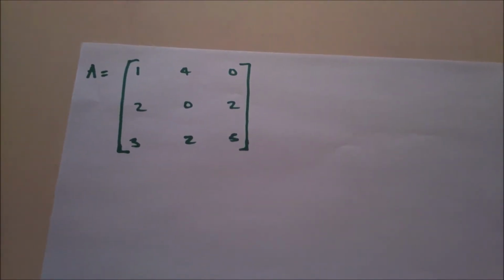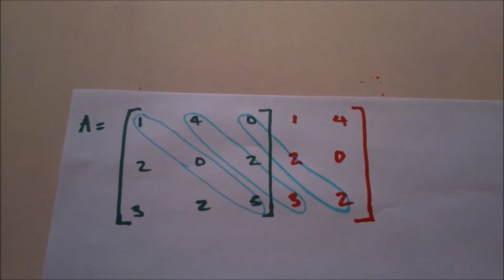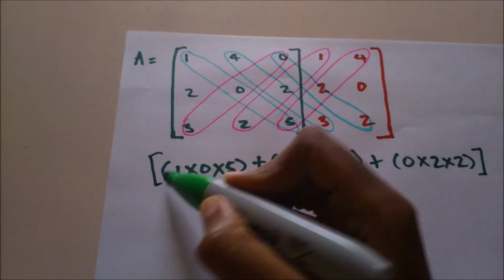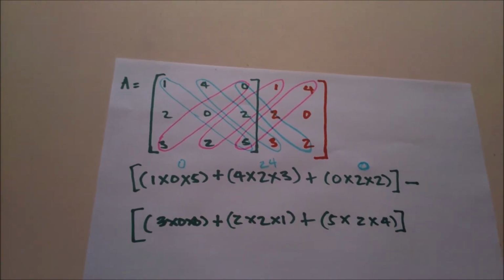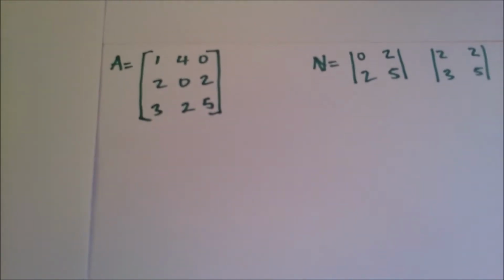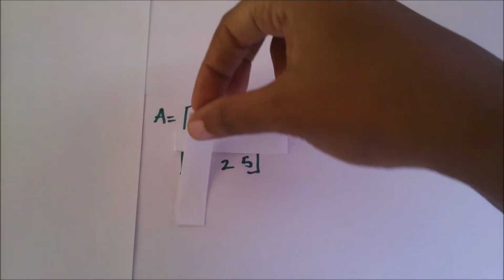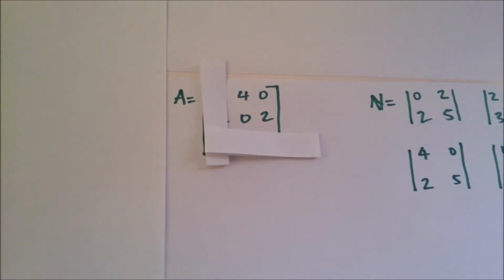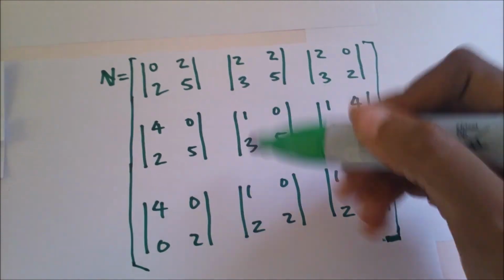Inverse of 3 by 3 matrix part 1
How to find the inverse of a 3 by 3 matrix